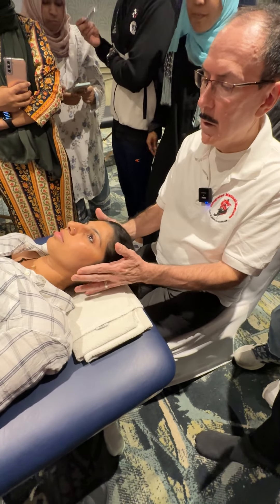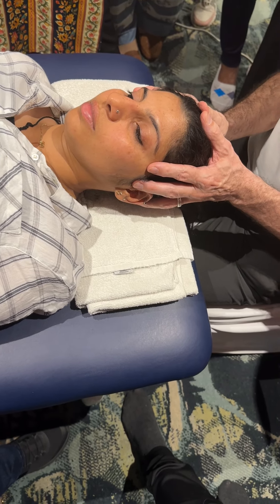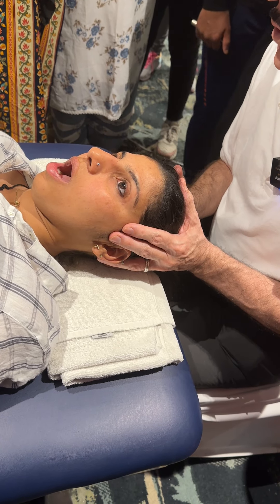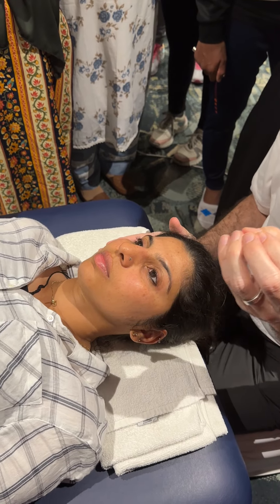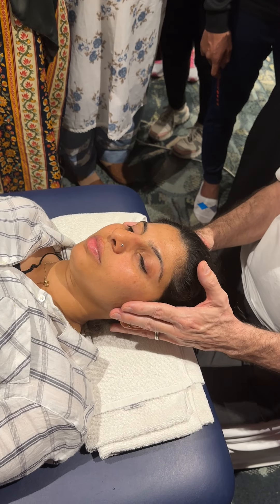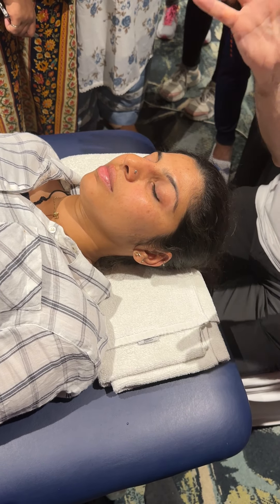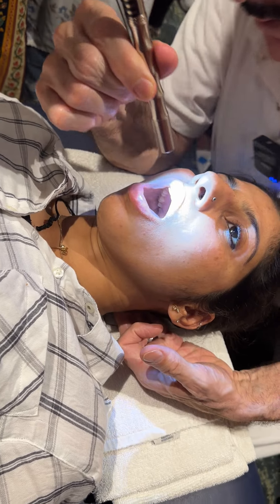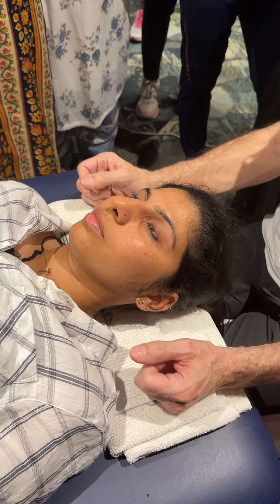TMJ Full Assessment India 2023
Integrated Manual Medicine deliver Professional Development Courses for Manual Therapists Founded by David Lintonbon and Emily Ho, who are based in both Brockley & Marylebone. Between them they have a combined clinical experience of over 35 years and of over 20 years teaching on both undergraduate and post graduate courses for health and medical professionals. Both have worked in a variety of clinical settings and bring a huge depth of experience and knowledge to their cpd courses.